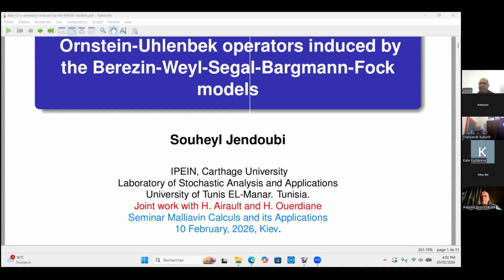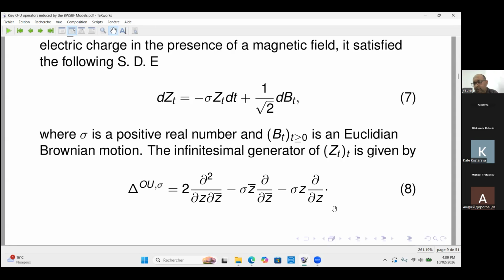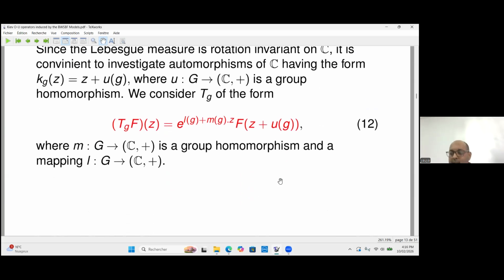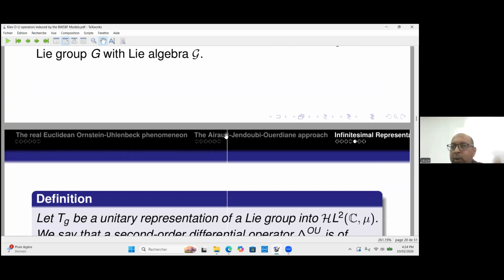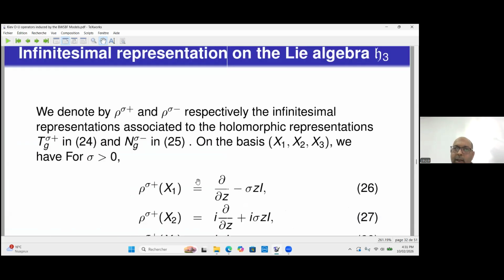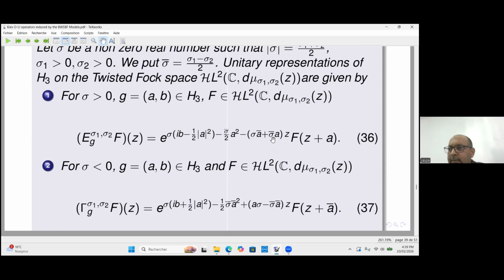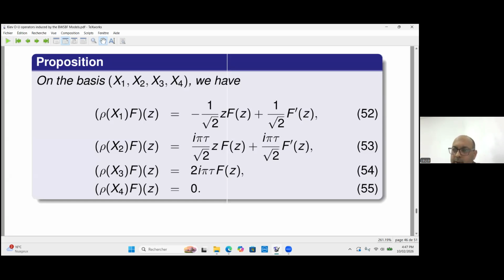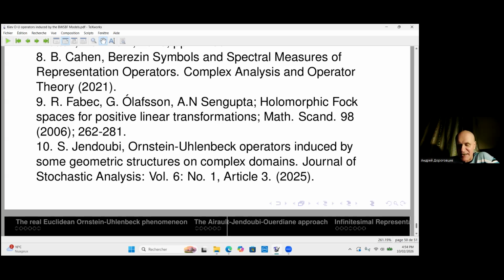S. Jendoubi. Ornstein–Uhlenbeck operators induced by the Berezin–Weyl–Segal–Bargmann–Fock models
Seminar "Malliavin Calculus and its Applications", February 10, 2026
Speaker: Souheyl Jendoubi (Tunis El Manar University)

Title:
Ornstein–Uhlenbeck operators induced by the Berezin–Weyl–Segal–Bargmann–Fock models